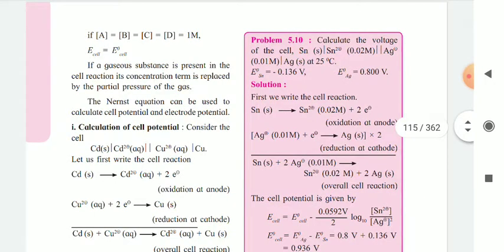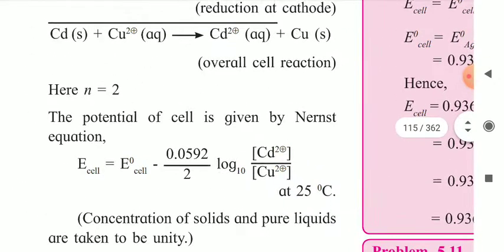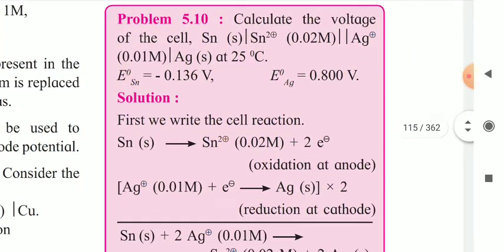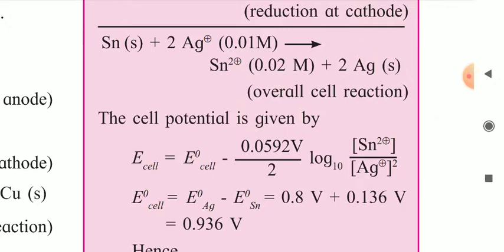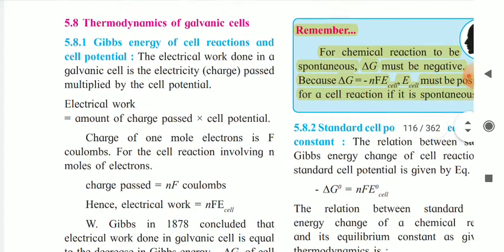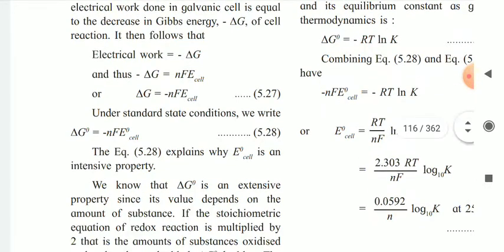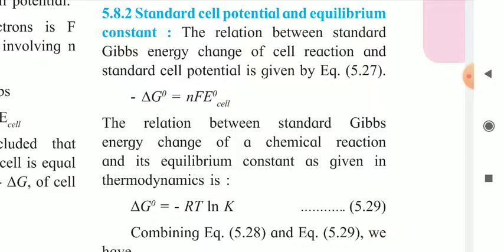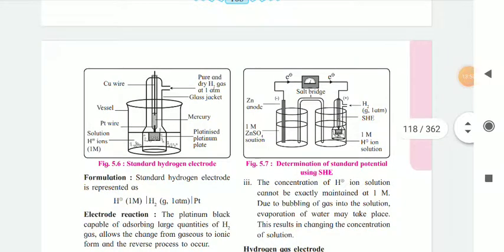Calculations of EMF & Thermodynamics of Galvanic cells